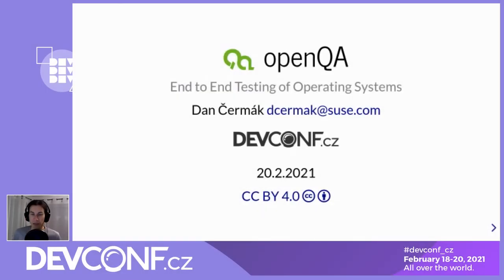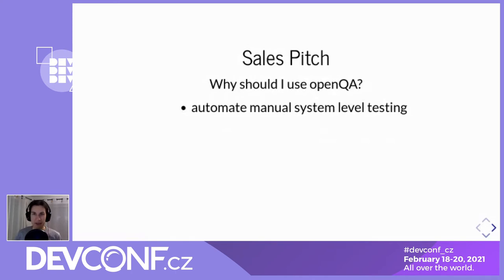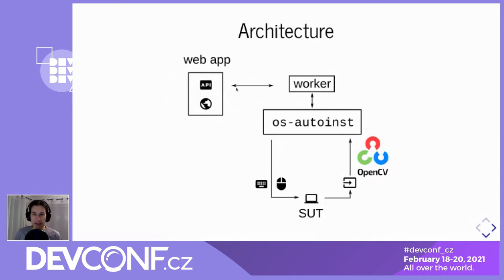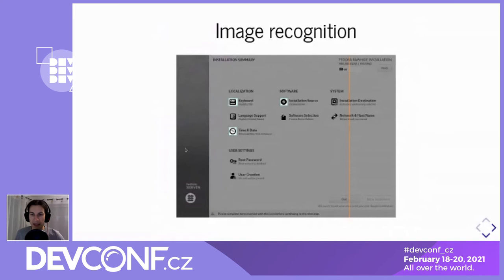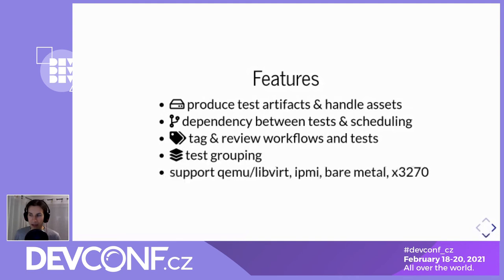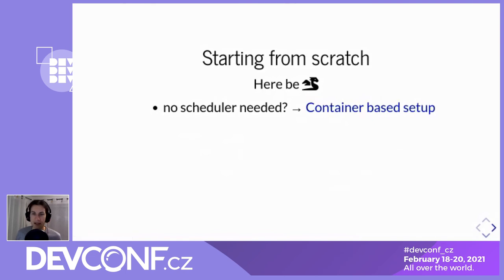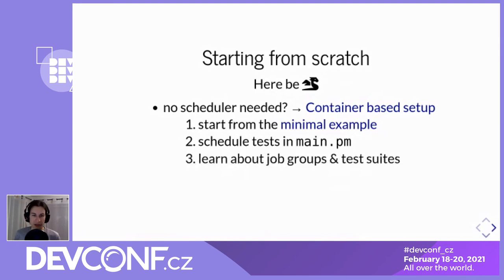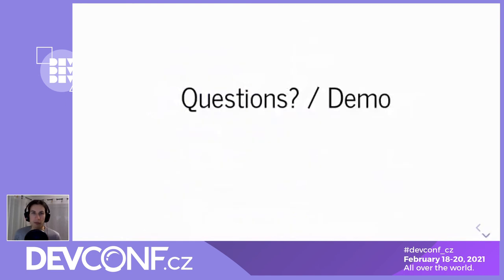openQA - end to end testing of operating systems - DevConf.CZ 2021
Speaker: Dan Čermák

openQA is an integration testing framework for whole operating systems. It can perform the same actions that a human would perform when interacting with the system under test, only in an automated fashion. This can be leveraged to continuously test repetitive tasks, like the installer of a Linux distribution. It is used extensively by both the Fedora and openSUSE distributions to continuously test their latest images.
This talk will introduce openQA, its basic concepts, where it is applicable and showcase some more advanced features (like testing on bare metal hardware). It is aimed at beginners and will show you whether it is applicable for your use case while also providing some instructions how to start using it.